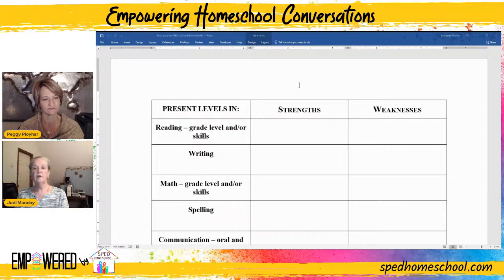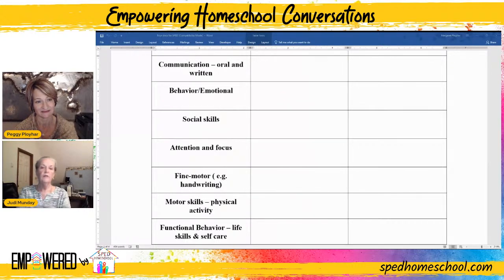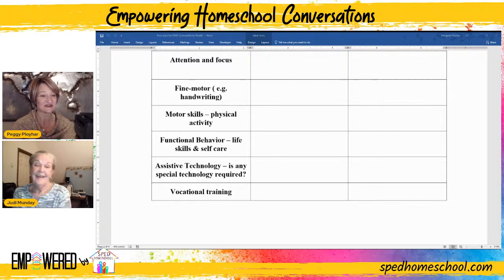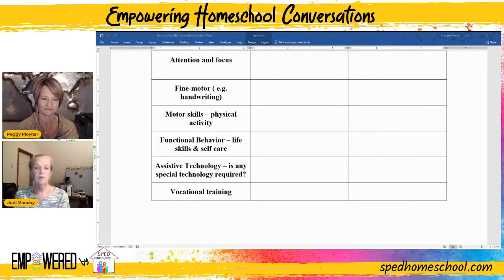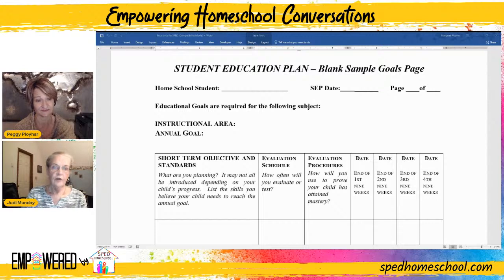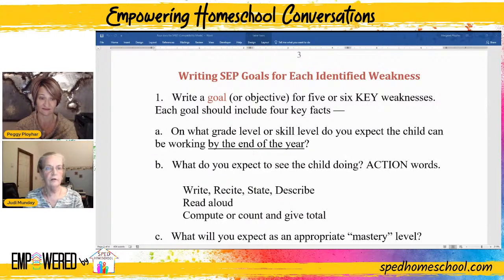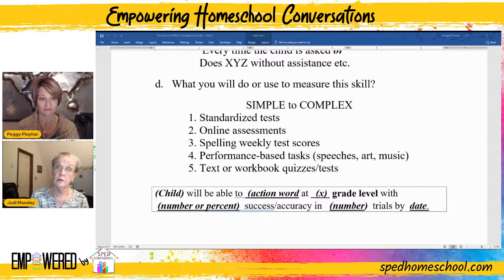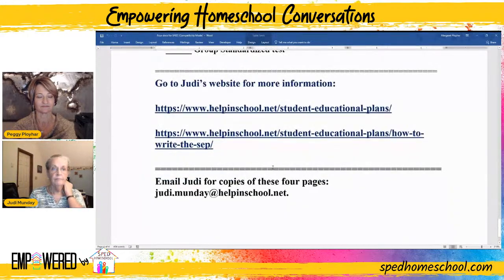How to Write a Homeschool IEP/SEP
Our special guest this week on Empowering Homeschool Conversations was Judi Munday, educator and homeschool consultant. Judi shared with us about "How to Write a Homeschool IEP/SEP"

Other topics covered in this video:
The Purpose of a Student Education Plan
Using Task Analysis to Set Objective Goals
Breaking Down Student Goals into Sub-Goals
How to Write a Measurable Student Goal

Links referenced in this video:
Find out more about Judi Munday and her resources at HIS Place for Help in School
Find the PDF with the worksheets Judi created using this
Other links on Judi's site referenced in this video:

A special thank you to our broadcast sponsor, and SPED Homeschool partner, Verboso. To learn more about their therapy services